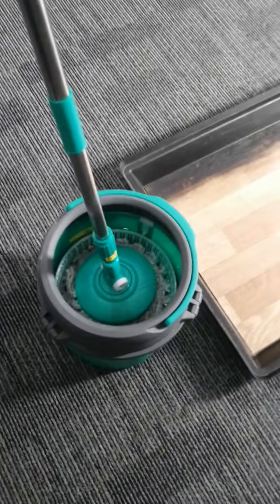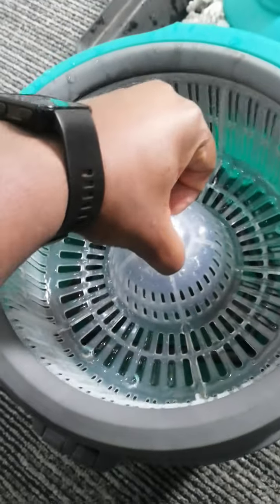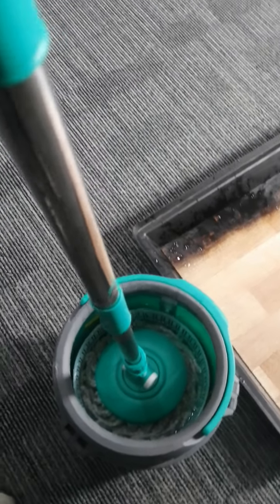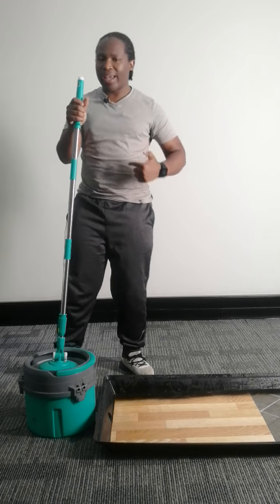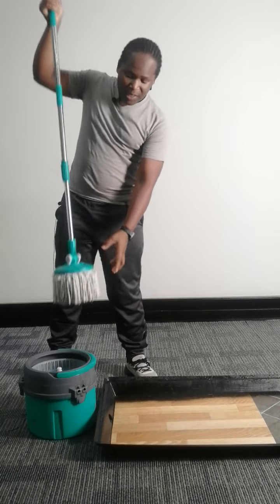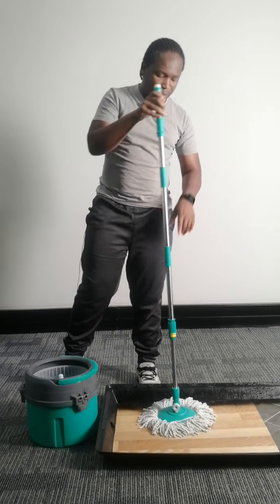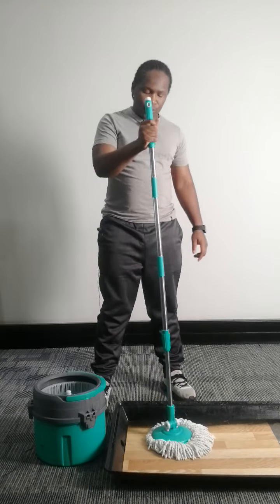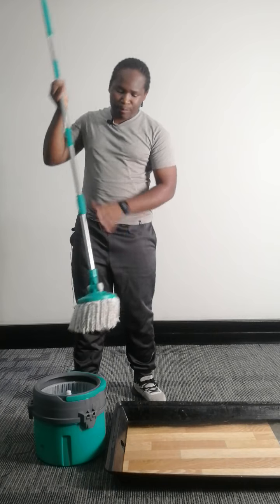How To Use Floorwiz Spintech Mop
Hoping this video has made it simple for you to use the Floorwiz Spintech Mop by Verimark.

I am happy to show you any specific part that you would like to request.

My aim is to provide clarity for you.

Even though I am wearing a mask, just  remember that I am still smiling